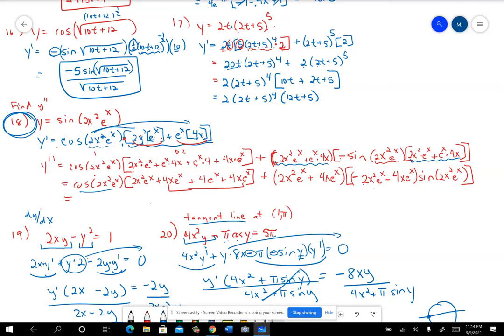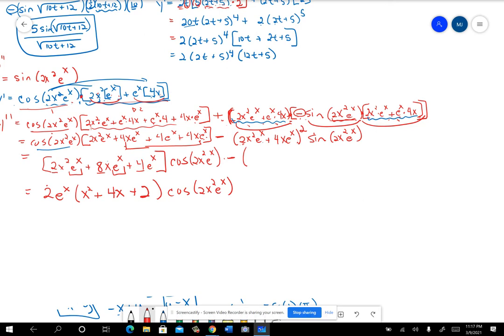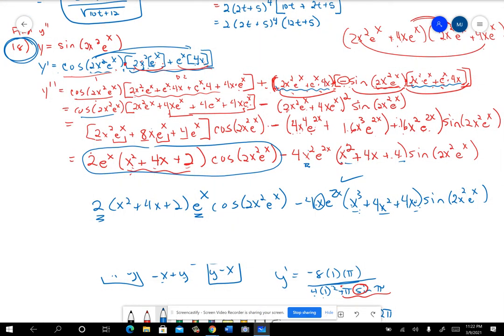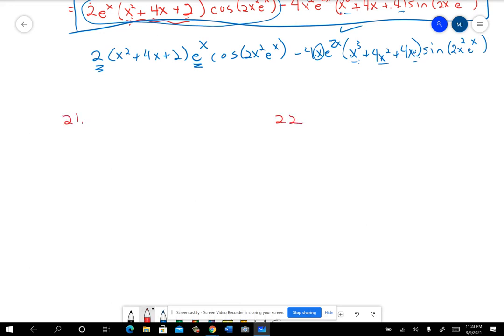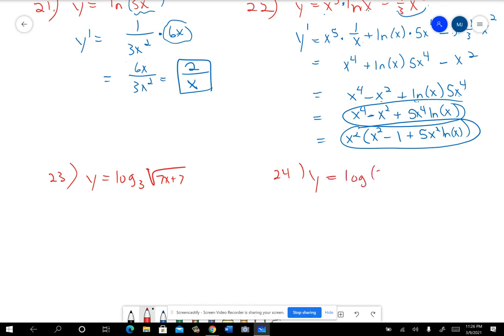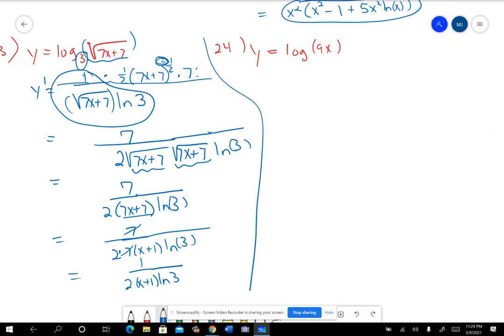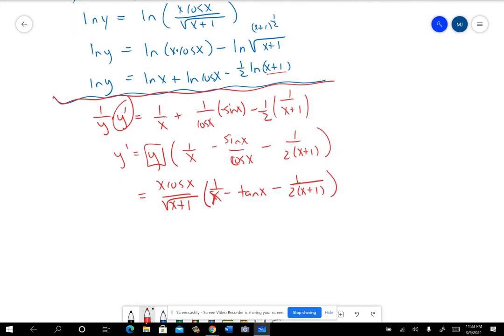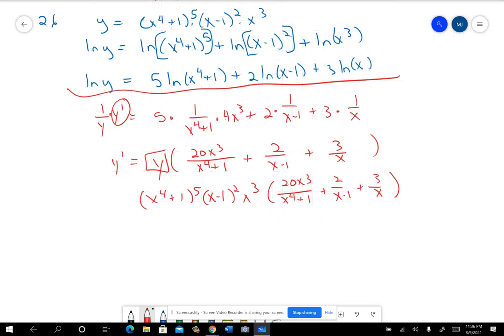My Video - Review - Derivatives - 18, 21-30